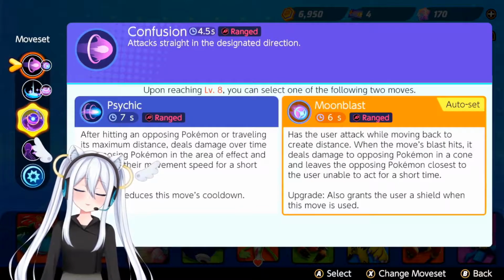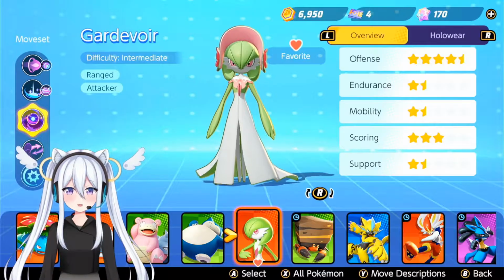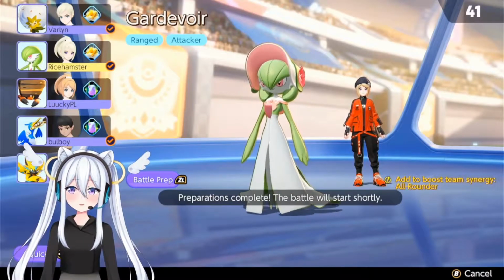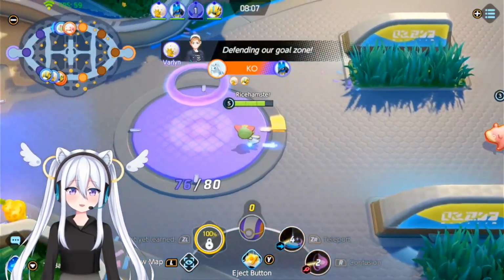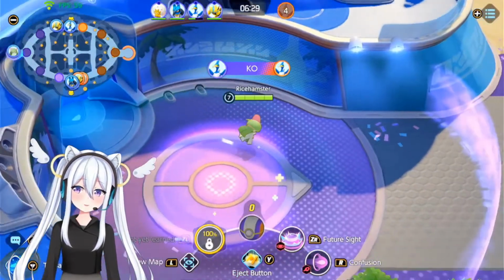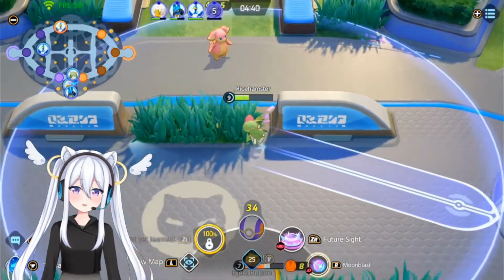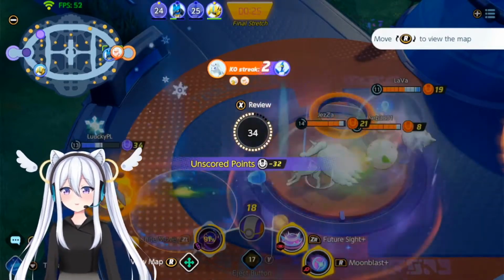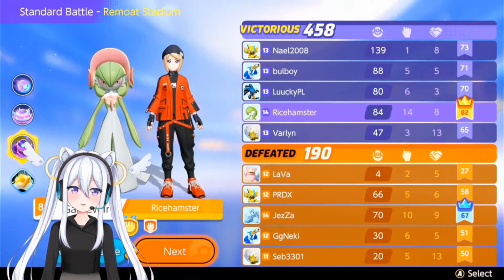Gardevoir Build! THE BUILD YOU WANT FOR THIS META! Burst Spam!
Literally the only build you want to run in this meta for Gardevoir! The burst damage is insane.